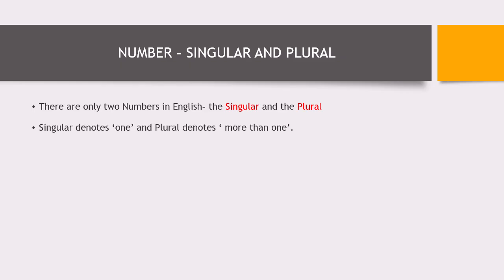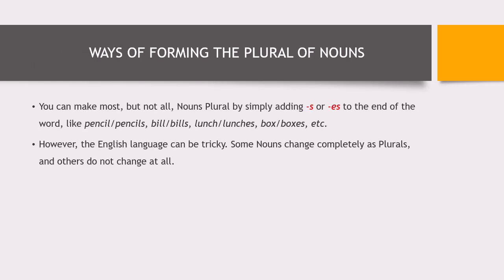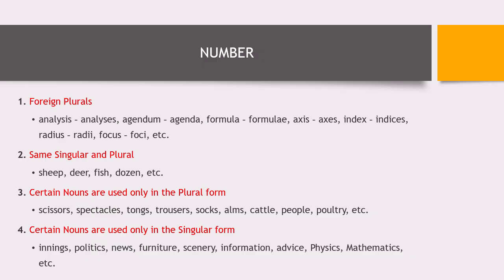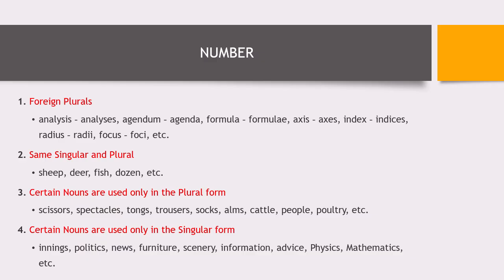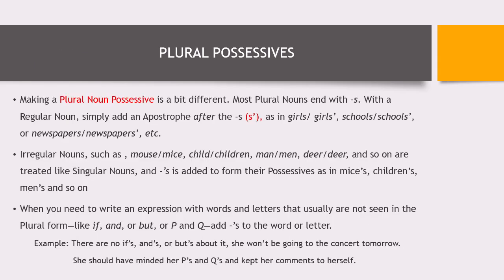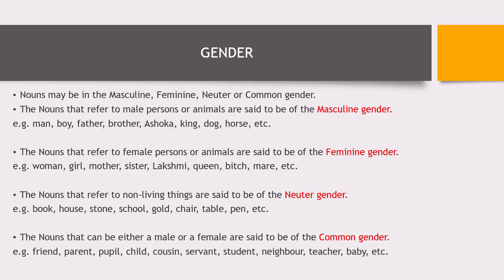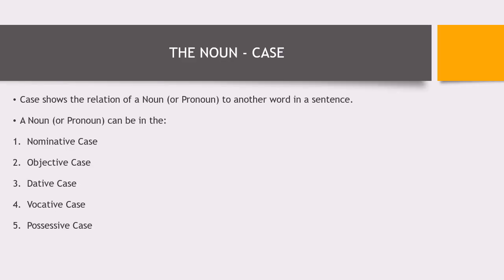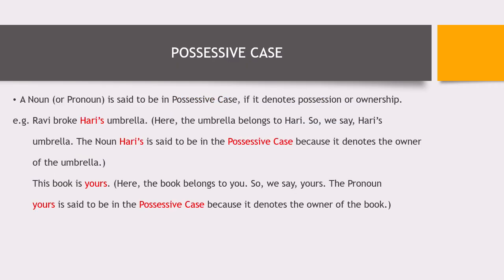English Grammar - Nouns Number Gender And Case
📚 Mastering English Grammar: Cases, Feminine Forms & Possessives Explained
Unlock the secrets of English grammar with this comprehensive guide covering the nominative case, feminine noun forms, and plural possessives. Perfect for learners aiming to strengthen their understanding and usage of essential grammar rules.

Explains how to identify and use the nominative case as the subject of a sentence.
Details various ways to form the feminine versions of masculine nouns, including foreign word exceptions.
Covers rules for forming possessive nouns, both singular and plural, highlighting the differences between regular and irregular nouns.
Gain clarity on commonly misunderstood grammar rules to improve your writing and speaking skills.
Learn detailed examples that make complex concepts accessible and practical.
Perfect for students, teachers, and anyone seeking to polish their English grammar proficiency.
📚 Topics Covered
Nominative Case: Understanding who or what is the subject in a sentence
Methods of Feminine Noun Formation, including suffixes and special cases,
Possessive Forms: How to correctly form possessives for singular, plural, and irregular nouns,,,
Singular vs. plural noun agreement and usage with examples like "news" and "scissors",,
Nominative Case: The subject of a sentence identified by asking "who?" or "what?" to understand sentence structure effectively.
Feminine Forms of Nouns: Learn the common suffixes like "-ess" and exceptions involving foreign words to correctly form feminine nouns.
Possessive Forms: Understand how to form possessives across singular and plural nouns for clear ownership indication.
Plural Possessives: Discover how to correctly add apostrophes to plural nouns ending with "s" and irregular plurals.
Irregular Nouns: Special cases in grammar such as "children," "mouse/mice," and the singular treatment of words like "news" explained.
Like this video if you found the grammar tips helpful!